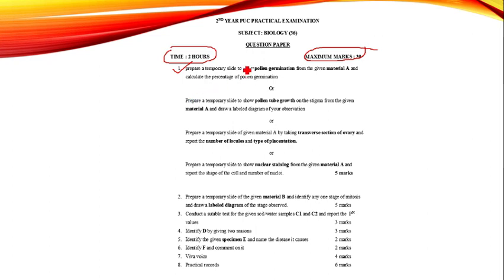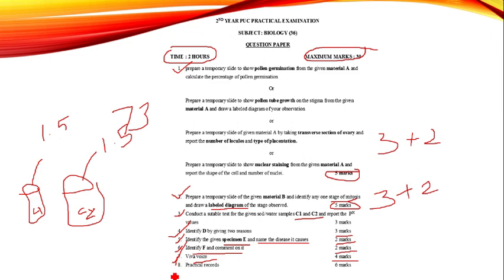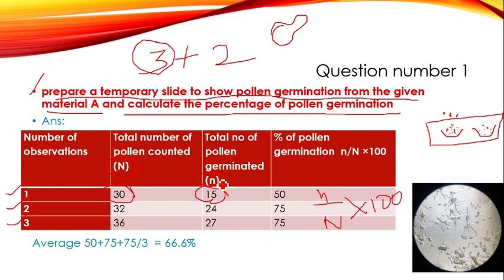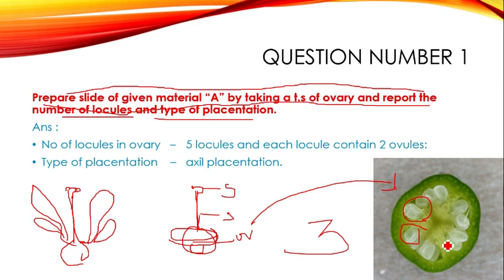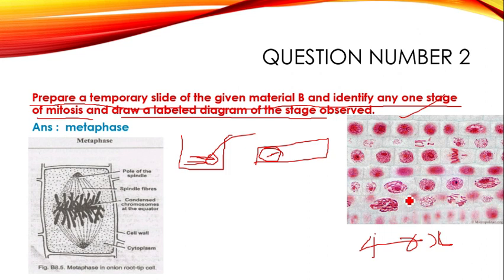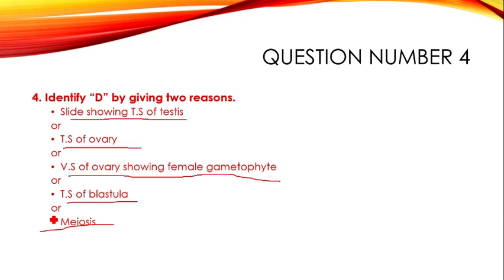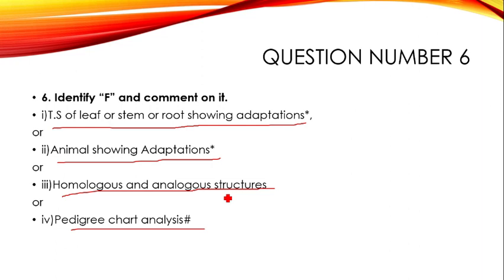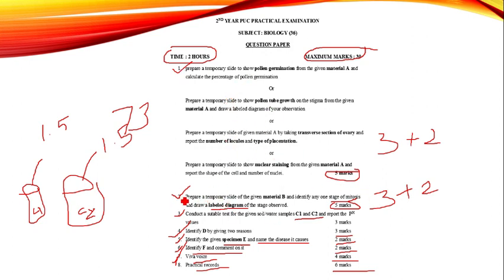How to get 30 out of 30 marks in Karnataka II PUC biology practical's - by lakshman biology 2021